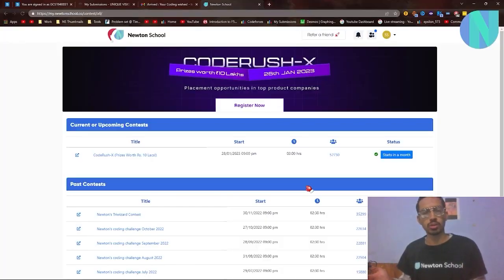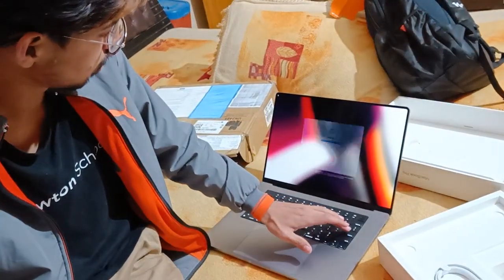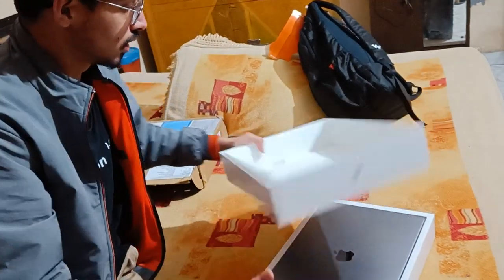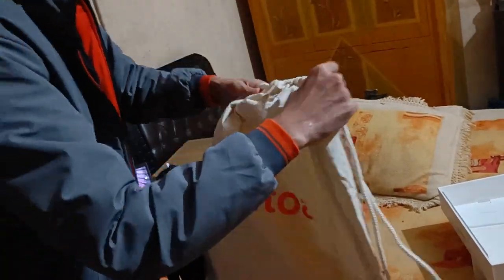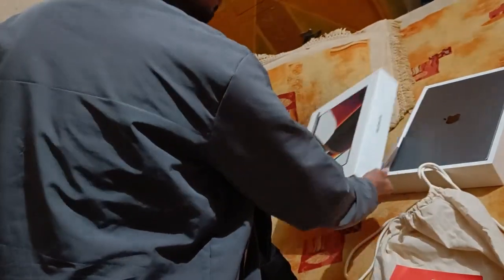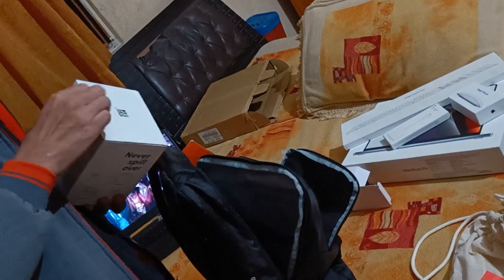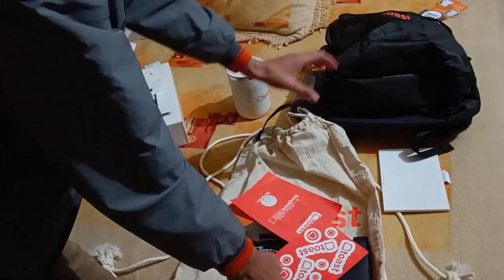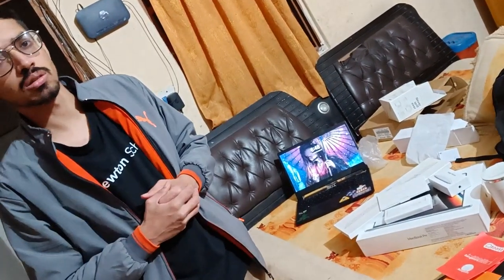Toast Onboarding Kit Unboxing